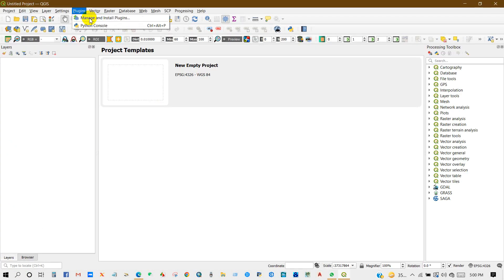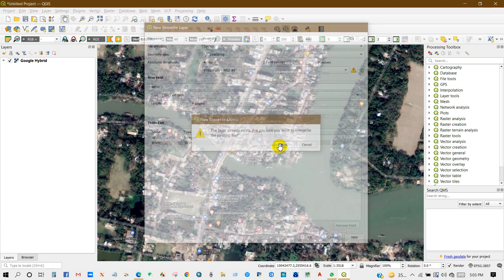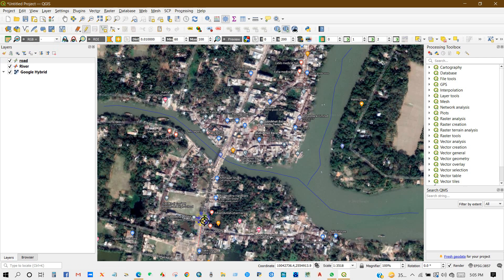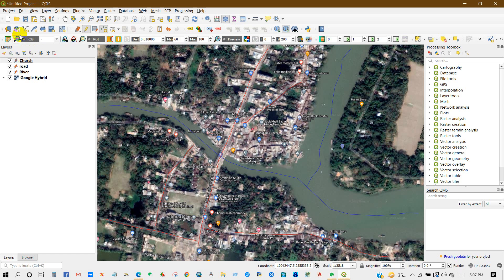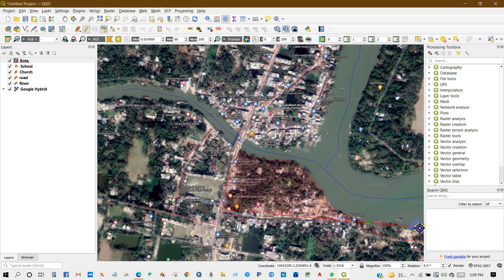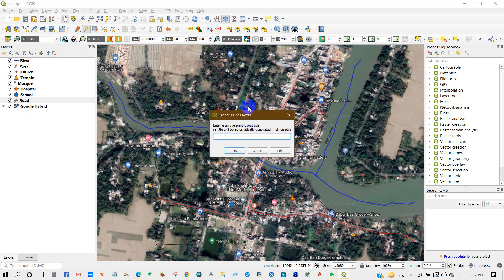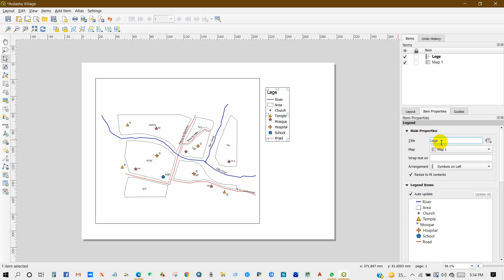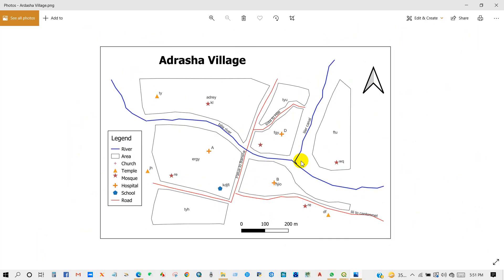Digitize directly from Google Earth to Make Shapefile of Different Features Using QGIS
Hi everyone,
In this video I will show how to digitize directly from google earth and make point, line and polygon shapefile of different features using QGIS. QGIS is best for doing this.